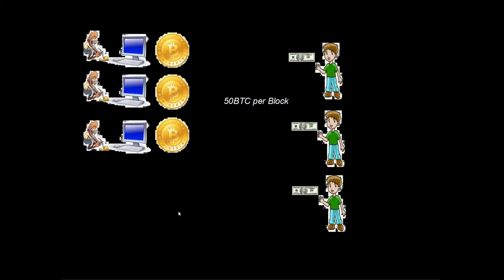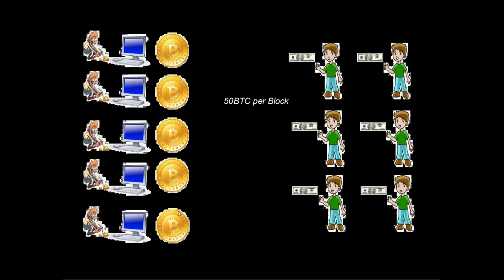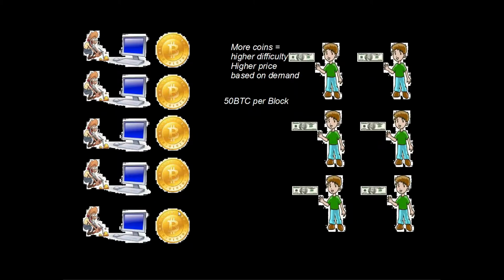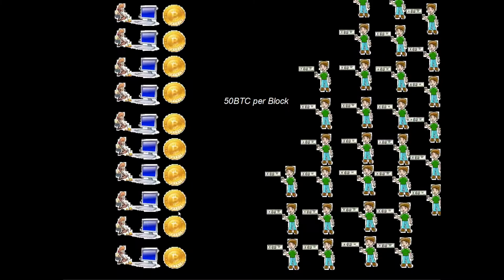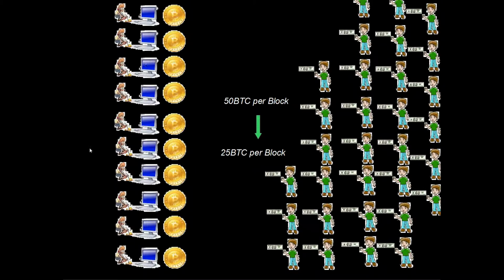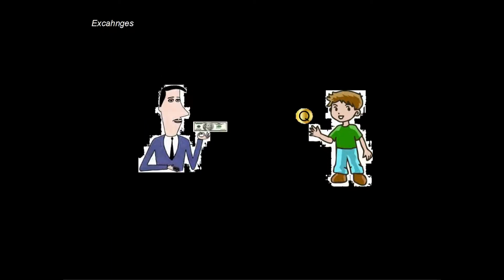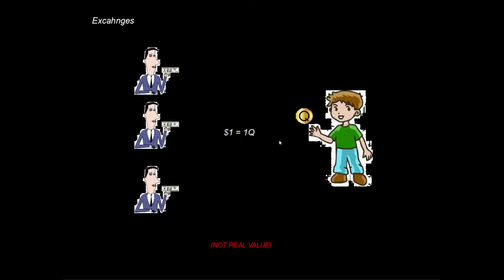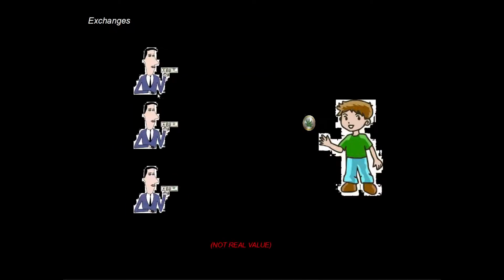Cryptocurrency a Rough Overview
Cryptocurrency Basics

want to find out where your coin is able to be traded and its value look here: